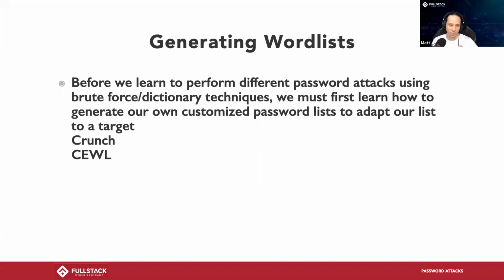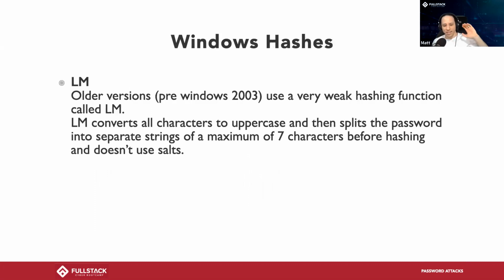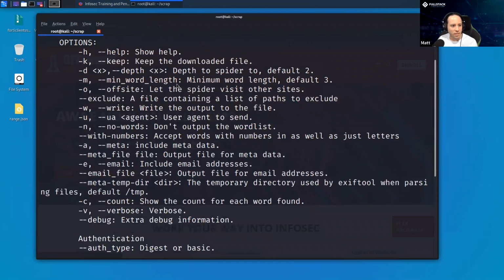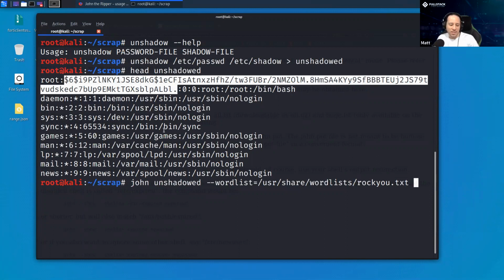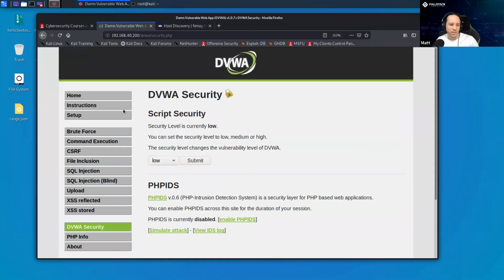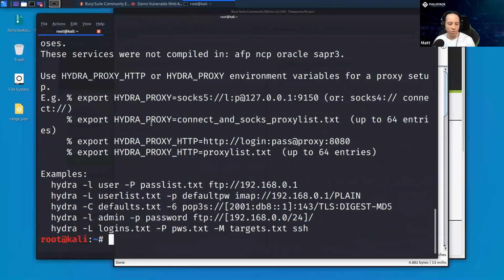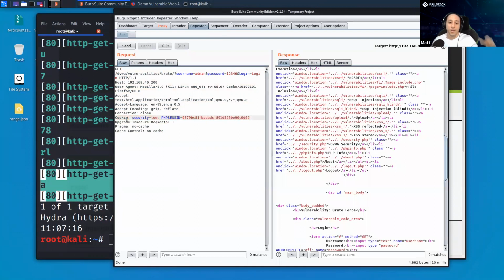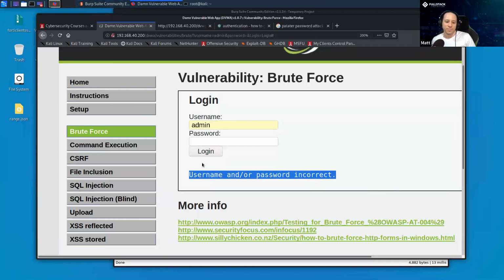password attacks 12 07 2020